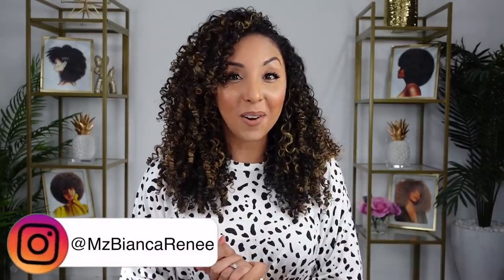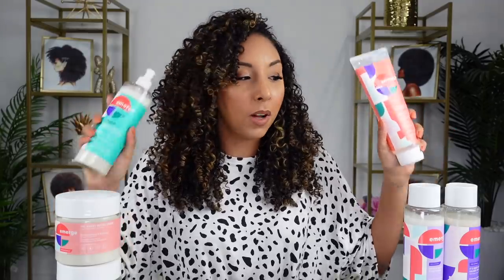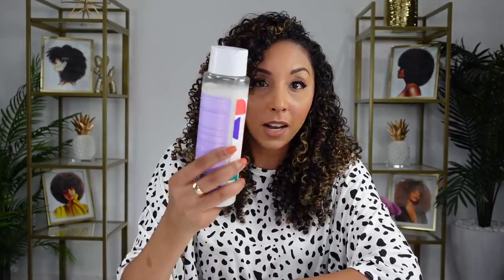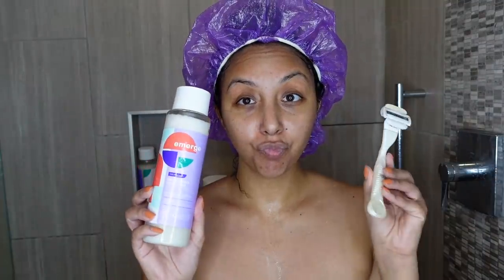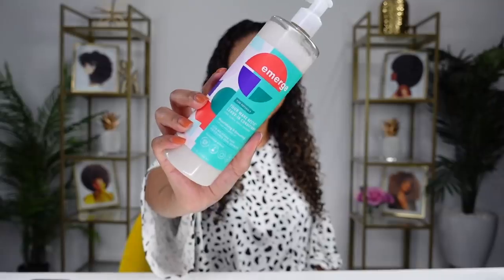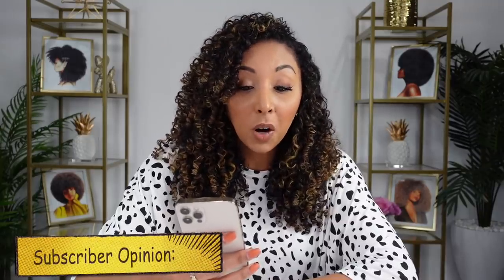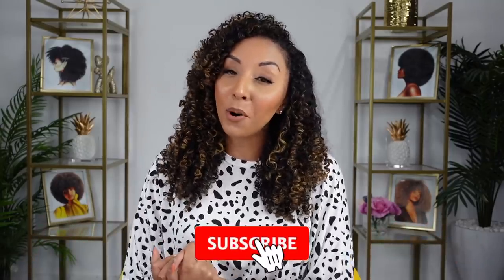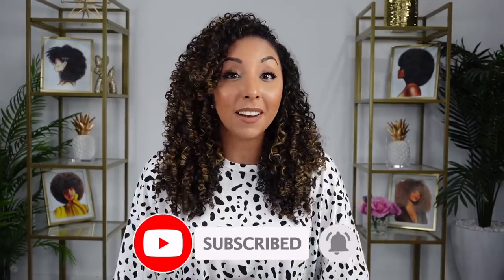My Subscribers Review EMERGE Curly Hair Products! Hit or Miss?? BiancaReneeToday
MANY mixed emotions about these products but, what do YOU think??
Emerge is sold at Target and each product is only $6.99.
If you've tried these, which is your favorite?
I was pretty impressed with the styling products, follow me on @MzBiancaRenee to see me use them again for updated results.